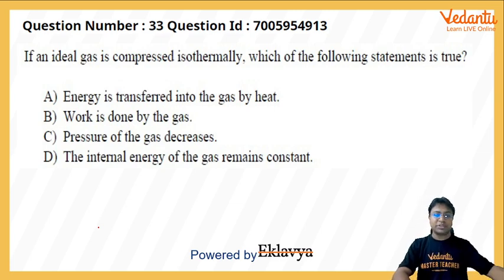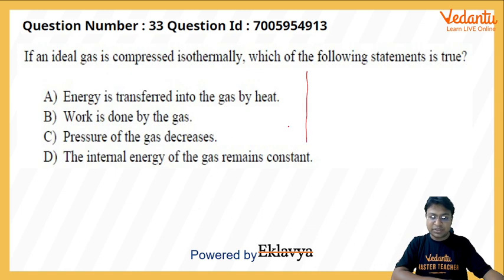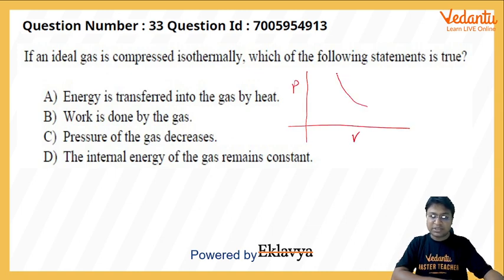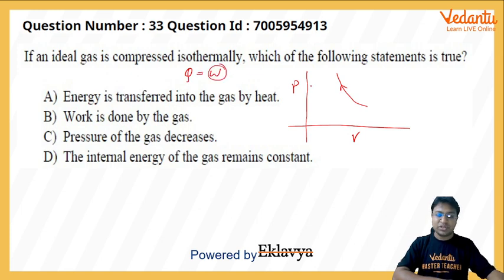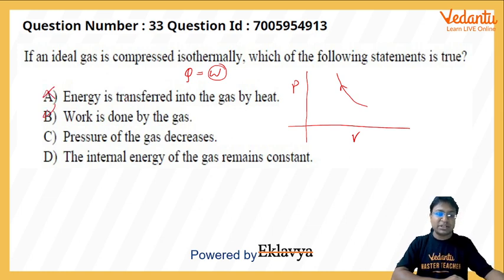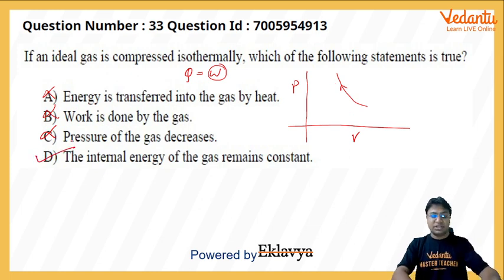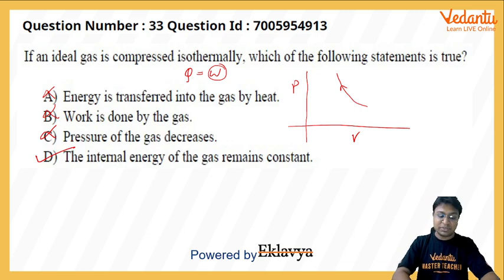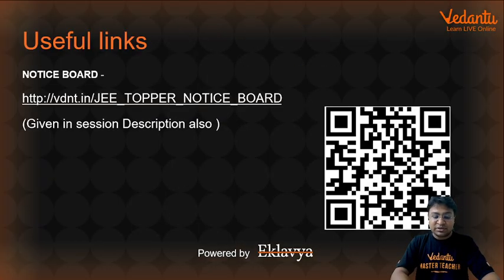KVPY 2021 SB/SX Physics Part I Question 33 Answer D Thermodynamics Vikas agarwal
✅ Session PDF for "KVPY 2021 SB/SX Physics Part I Question 33 Answer D Thermodynamics Vikas agarwal" ➡️
➡️If an ideal gas is compressed isothermally. Which of the following statements is true?
(A) Energy is transferred into the gas by heat.
(B) Work is done by the gas
(D) The internal energy of the gas remains
constant